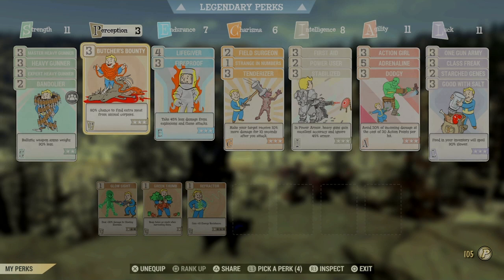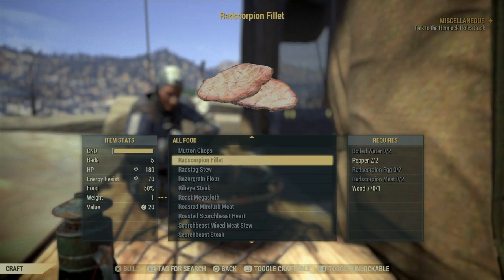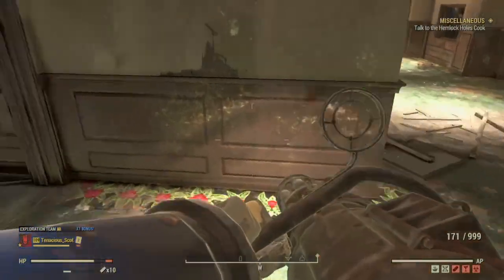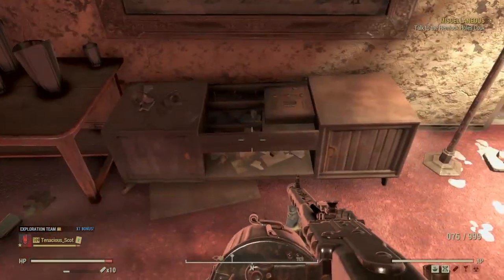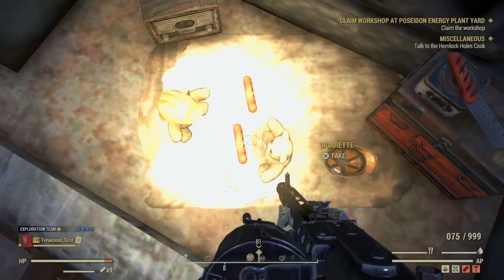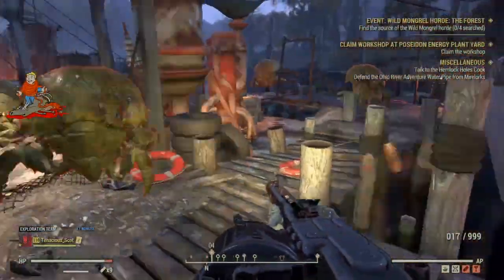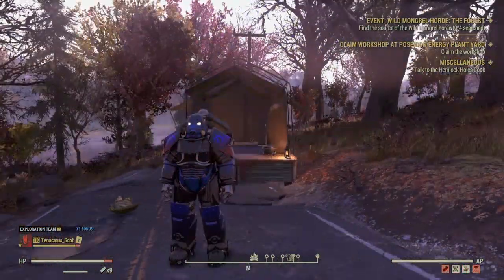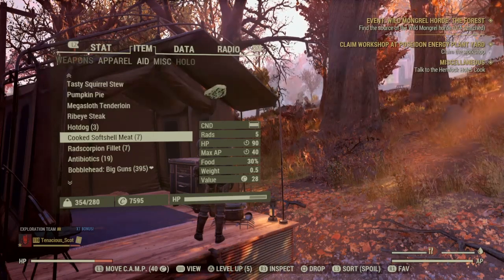Fallout 76 - Super easy PvP food farming guide